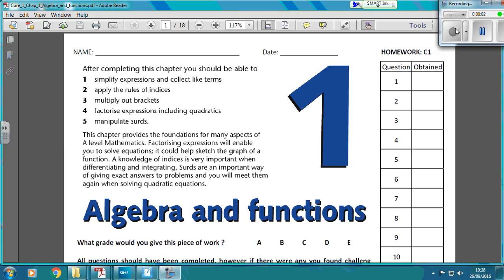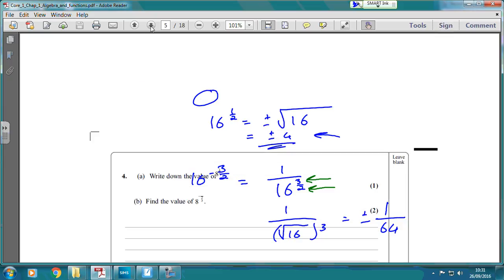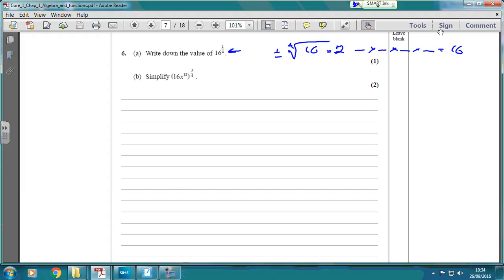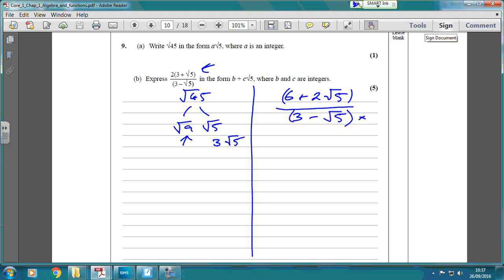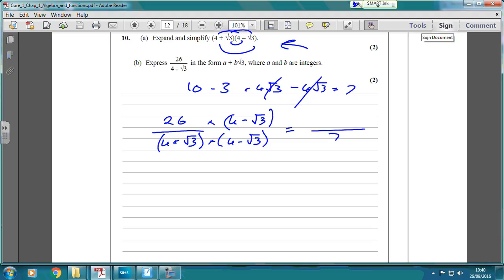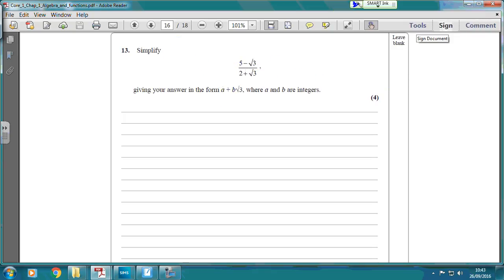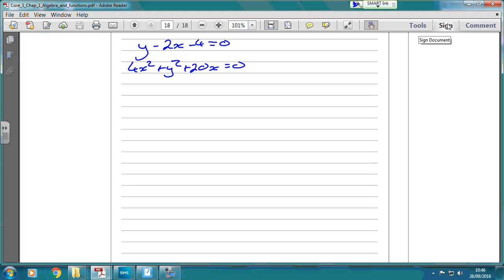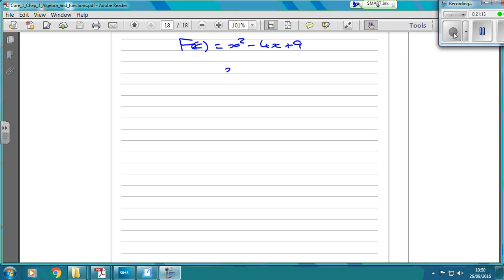RescorlaMaths C1 Algebra and functions test worked solutions